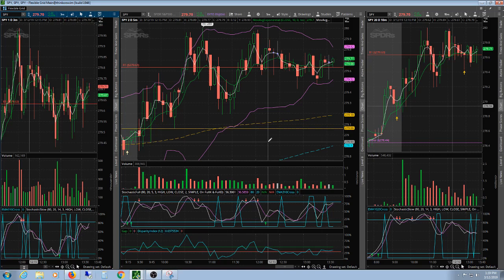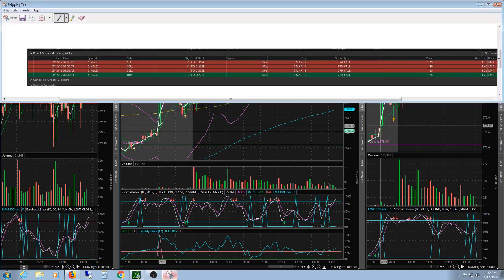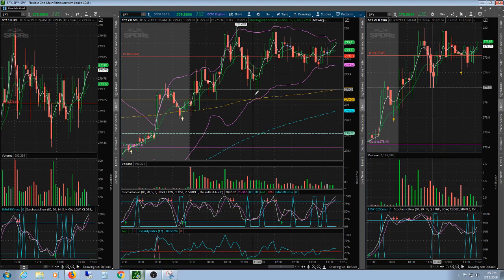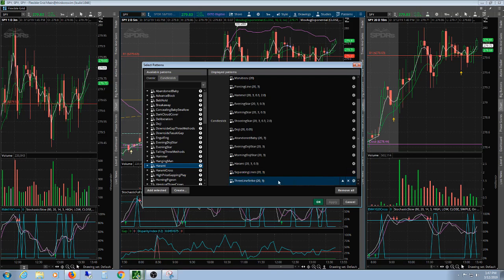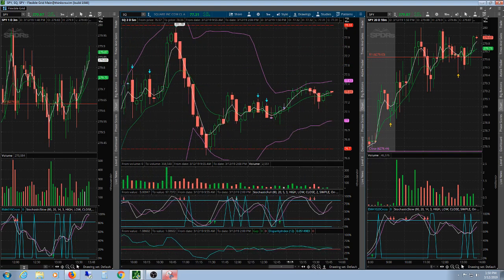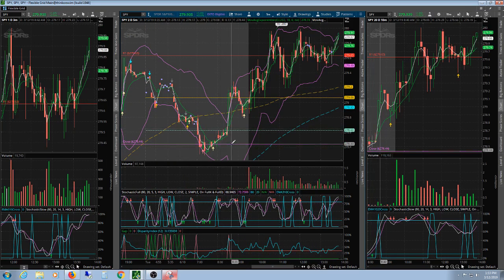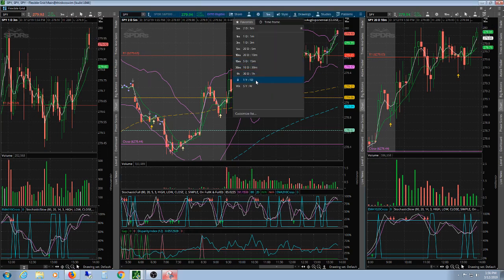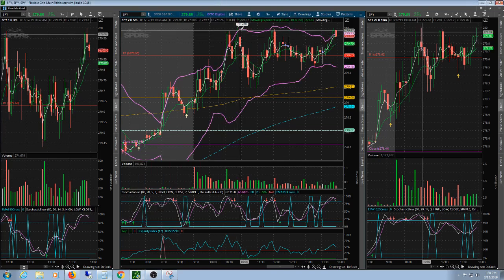March 12, 2019 thinkorswim session real $ trade at the open explained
A look at my real $ SPY trade this morning and a couple of missed SQ options trades that would have been nice winners and why I was looking to enter them. I took a paper trade account from $2000 to just over $7000 in a little over 2 months with base hits like this. And finally got my mic working on my trading PC so hopefully get to do some real money SPY trades with narration.